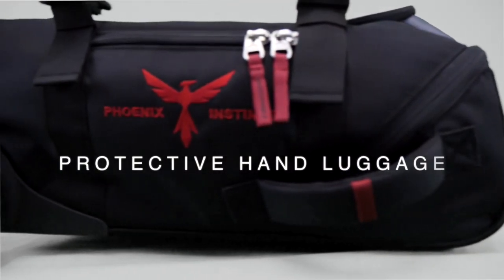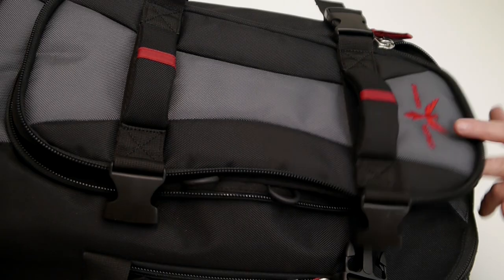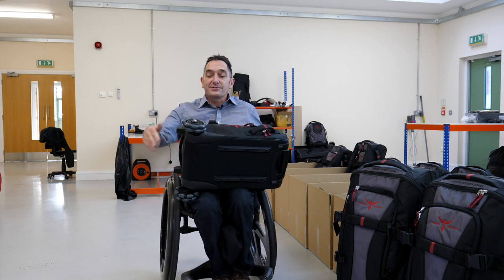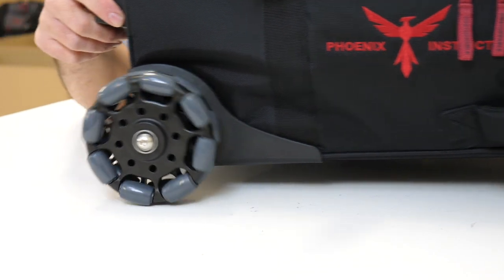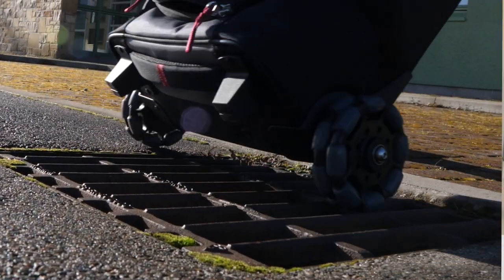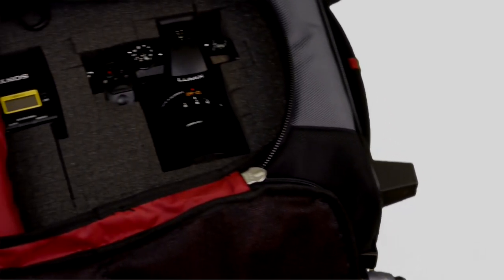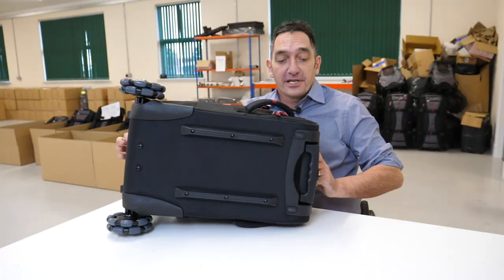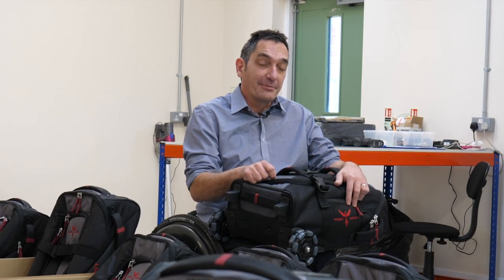Unstoppable Compact Travel Bag for WheelChair Users (Cabin Friendly Wheelchair Luggage)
A carry-on sized travel bag made from thick padded material so your gear is protected.  When not using for your clothes it doubles as a great protective case for your tech. The drift wheels gives you control like you have never seen on a case before.  Unstoppable, will roll over anything.